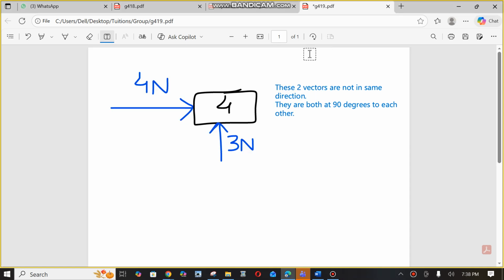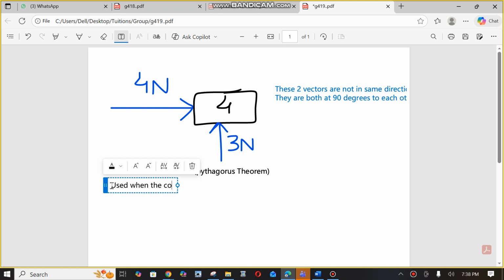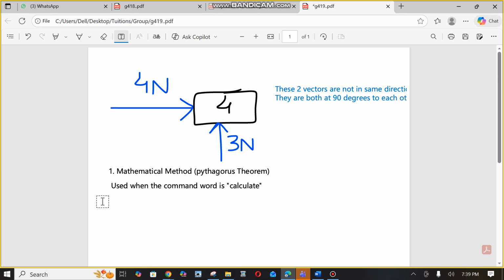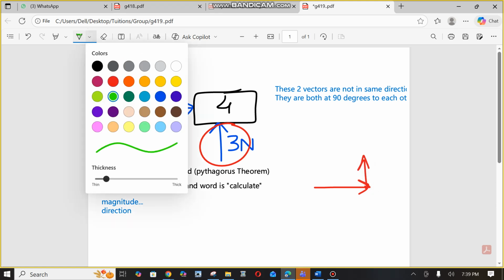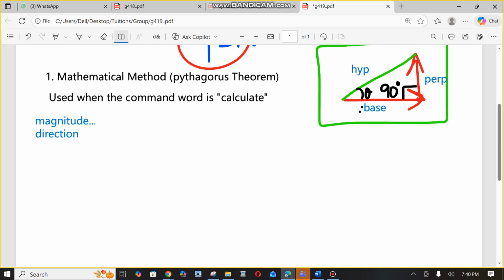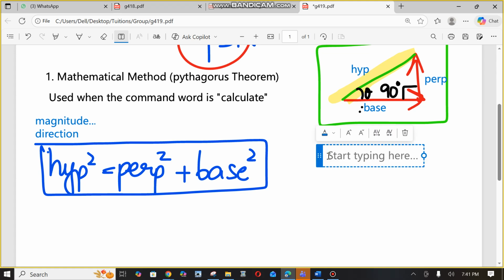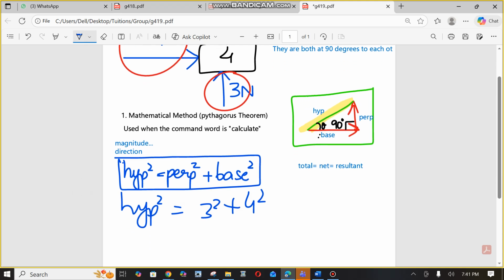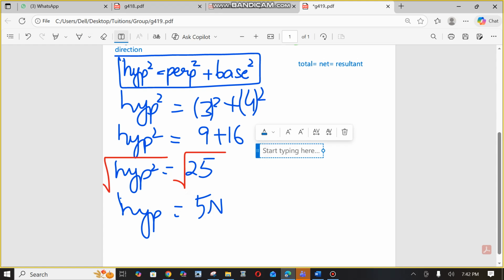1 Vector Addition Mathematical magnitude